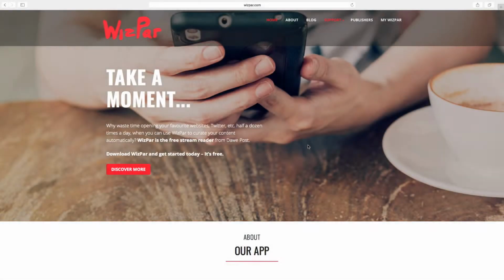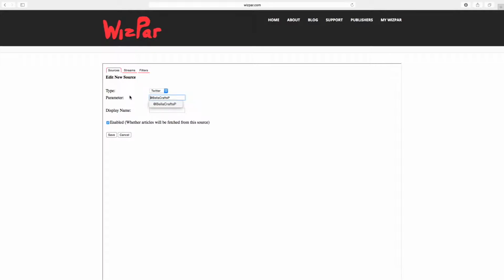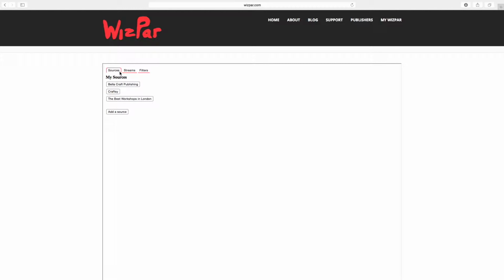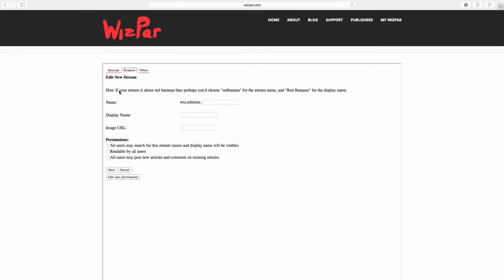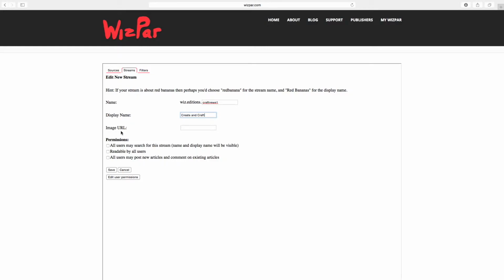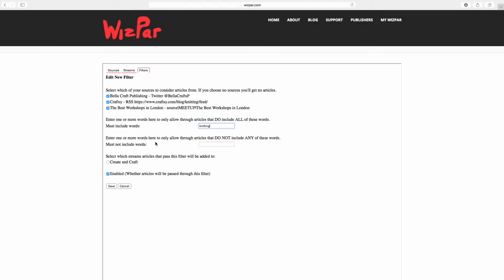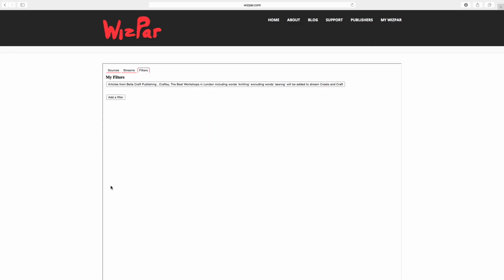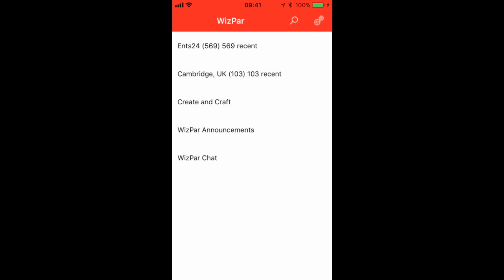Dashboard WizPar Tutorial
This tutorial covers how to use the WizPar dashboard when creating and curating streams. Along with how to apply filters to your streams.